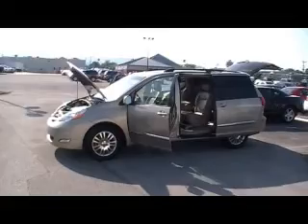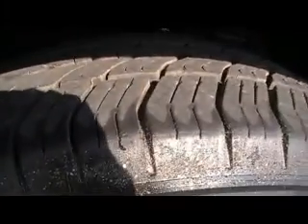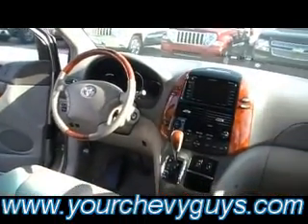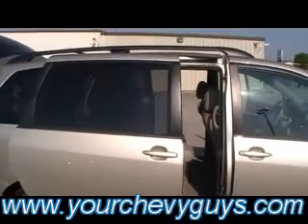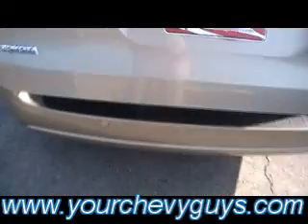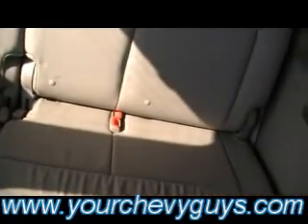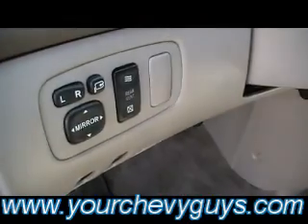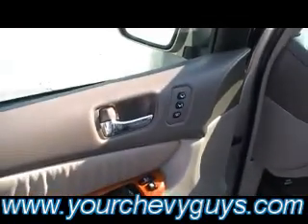T11608A 2008 TOYOTA SIENNA LTD MTN VIEW